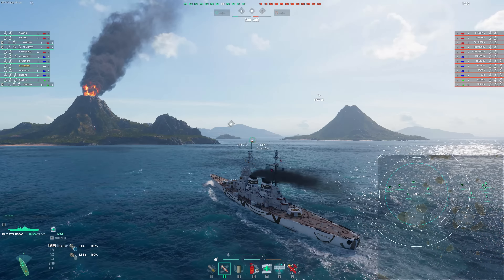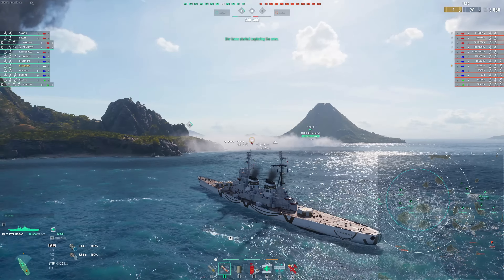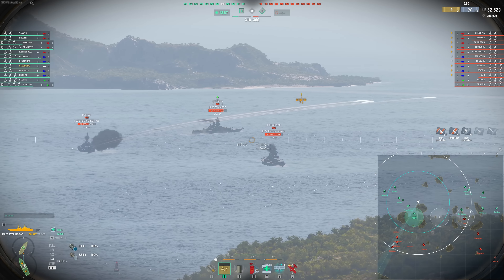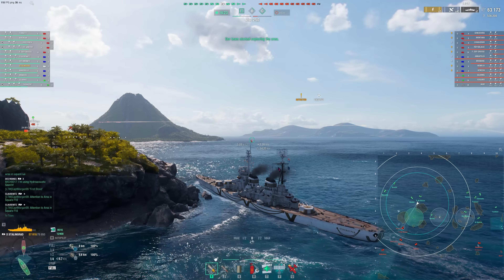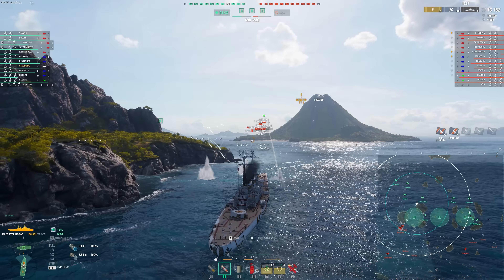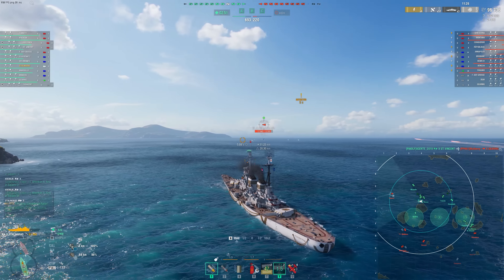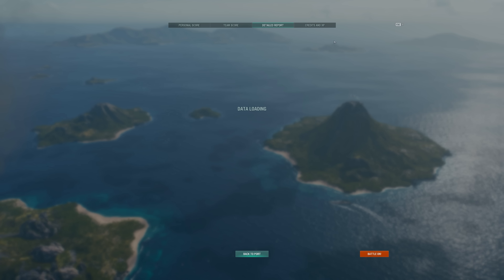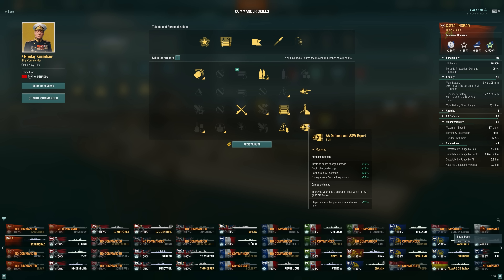The Original Steel Reward - One Take: Stalingrad